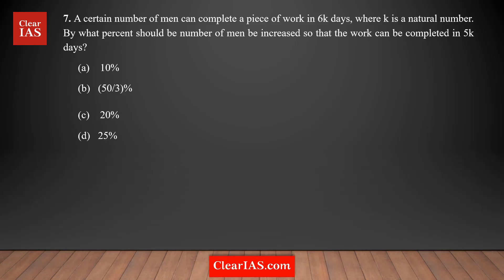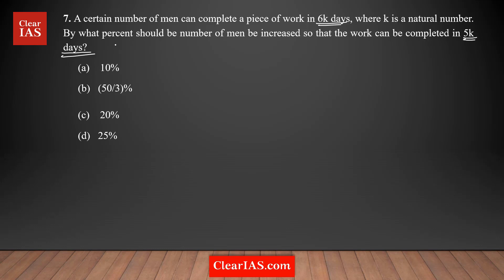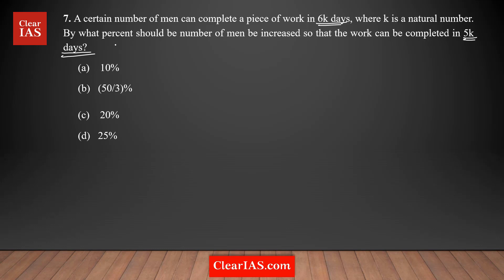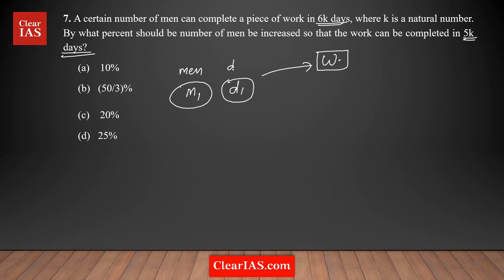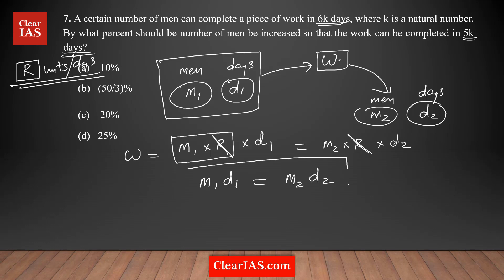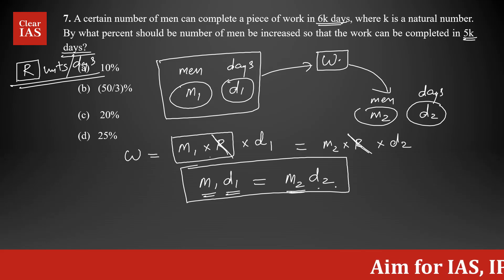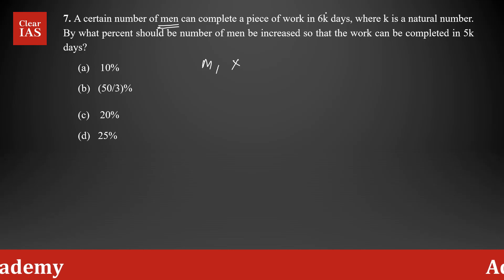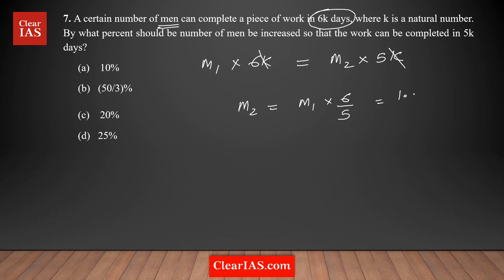A certain amount of men can complete a piece of work in 6k days,... | CSAT 2024 | UPSC | ClearIAS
A certain amount of men can complete a piece of work in 6k days, where k is a natural number. By what percent should be number of men be increased so that the work can be completed in 5k days?